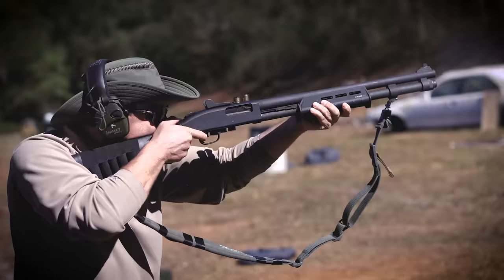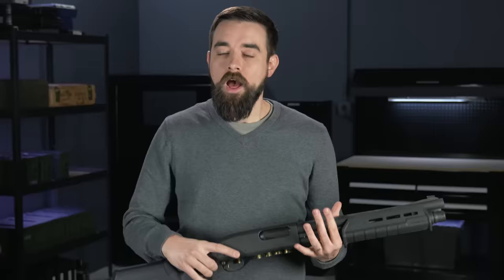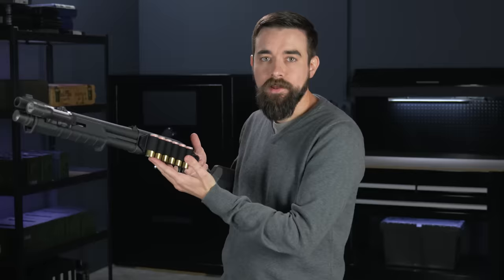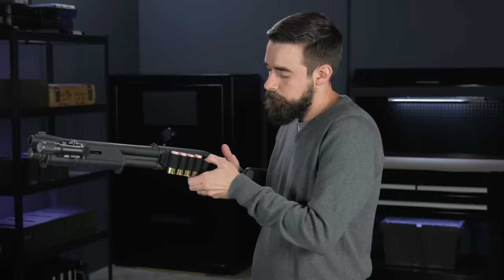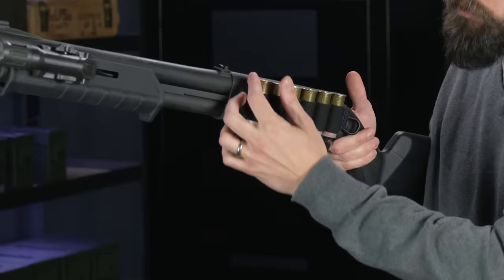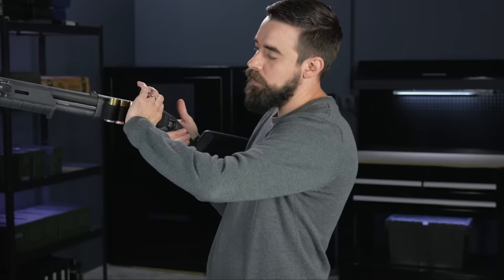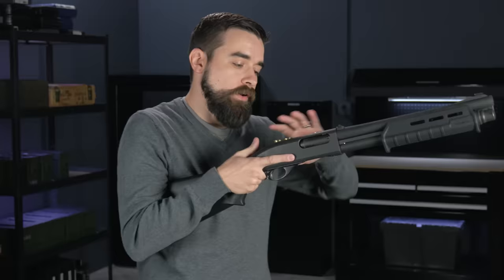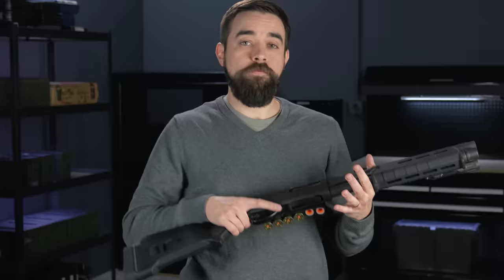How to Reload a Defensive Shotgun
There are a ton of different ways to reload a shotgun, but here are a couple of simple and reliable techniques that are well suited for the context of home defense.

Our defensive shotgun series on the Lucky Gunner blog has lots more great info